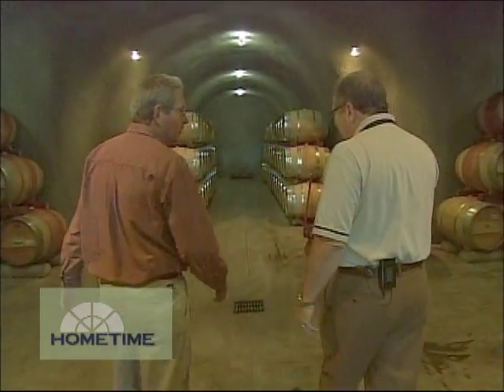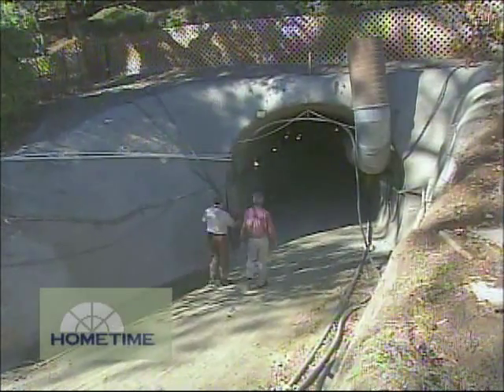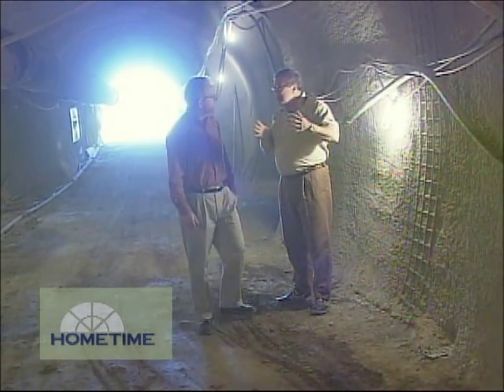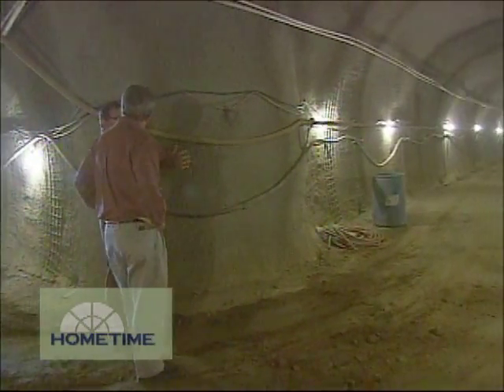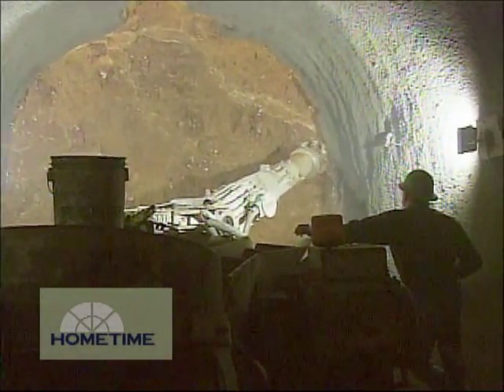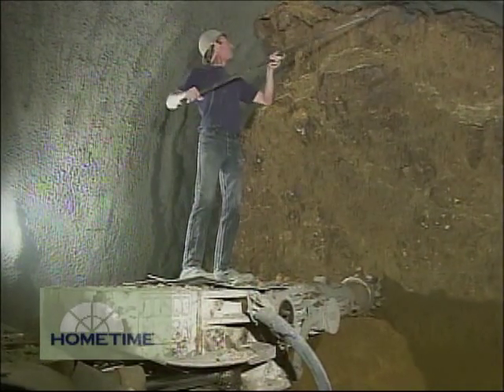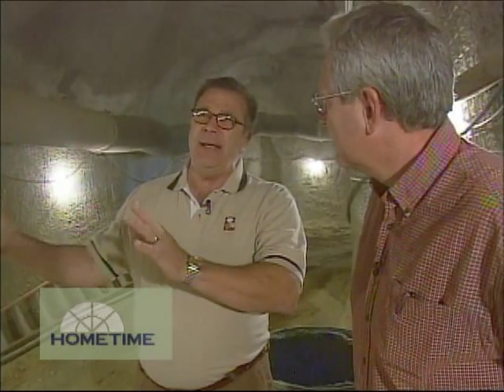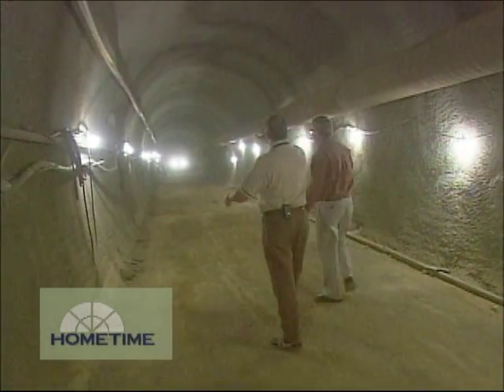Digging a Napa Valley Wine Cave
Dean Johnson visits with John Komes at the Flora Springs Winery in California's Napa Valley to see how a new wine storage cave was being dug a few years back.